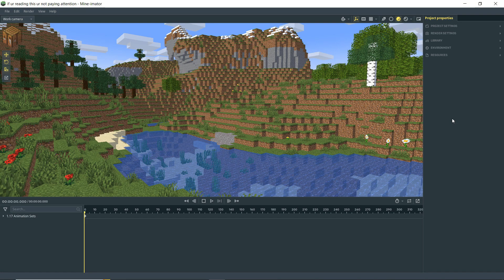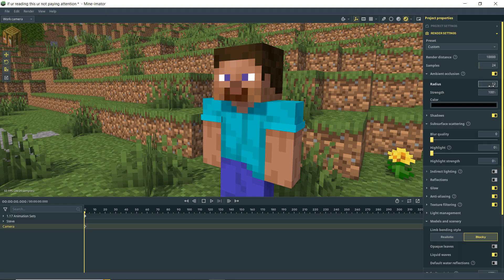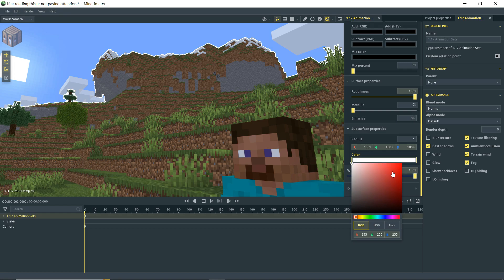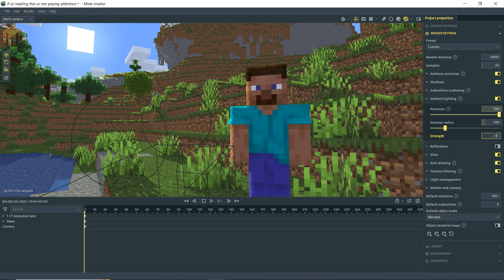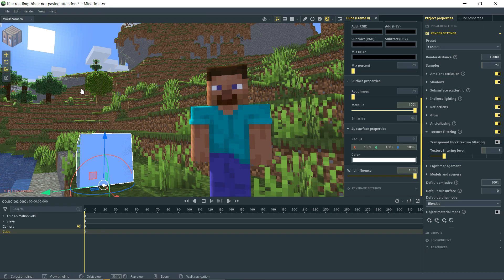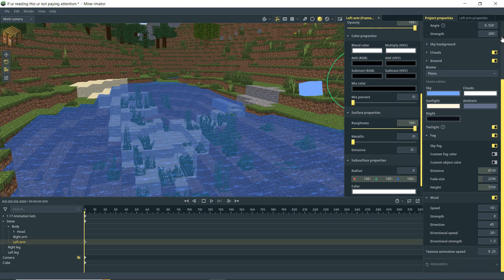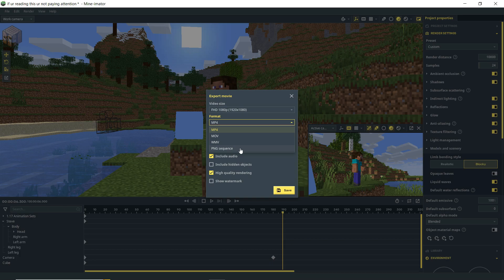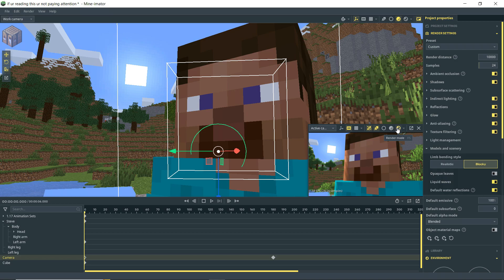Render Settings & How to Export Your Animation - Part 7 -Mine-imator 2 Tutorial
How to setup your project's render settings for the best quality, and then export your finished animation for YouTube!